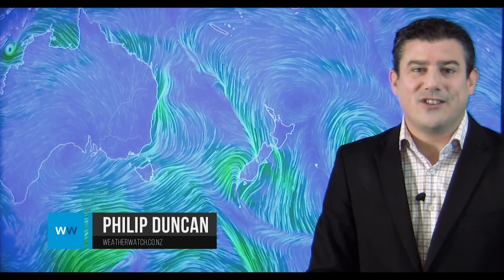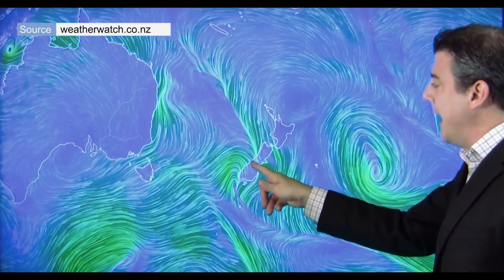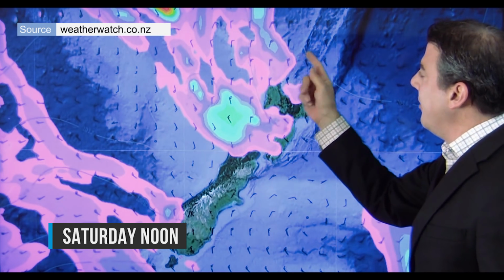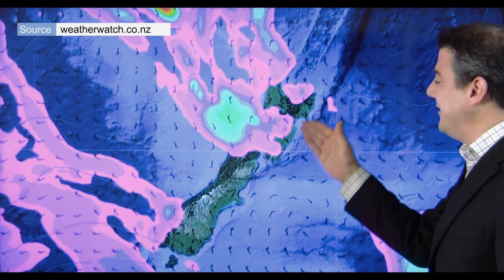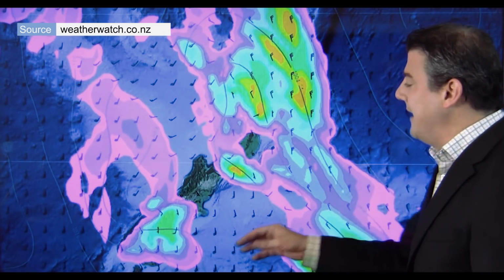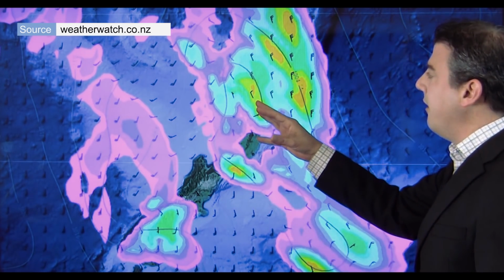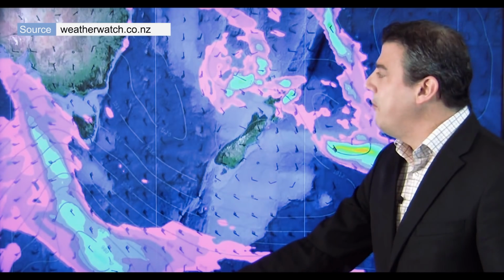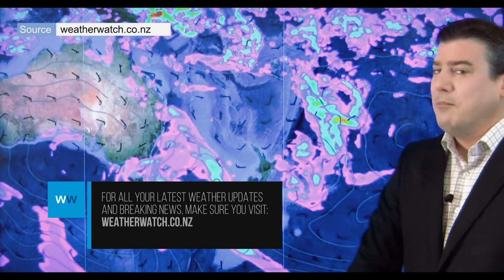A busy weekend forecast! (28/04/17)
There’s plenty happening over New Zealand this weekend and into next week. A low pressure system will form and drift over the North Island from Sunday to Tuesday bringing patchy rain and showers. Sunday looks to be wettest. Meanwhile in the South Island a cold southerly change on Sunday means temperatures will drop a lot, some may only have single digit daytime highs. It’s short lived though, with a high coming in the following day (and maybe a frost!)

Later next week Autumn wakes up even more with another burst of cold air bringing snow to some ski fields.